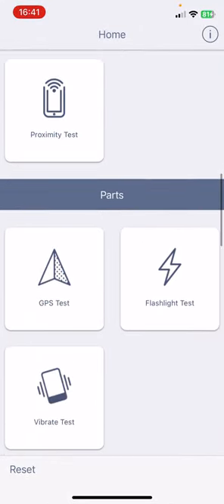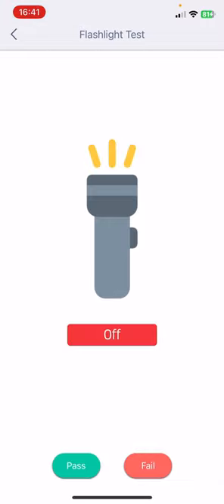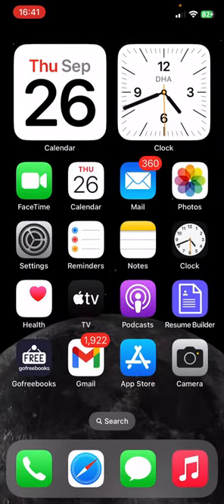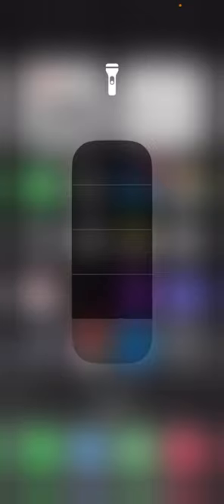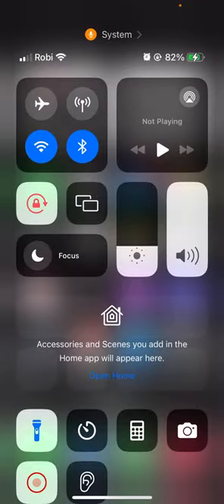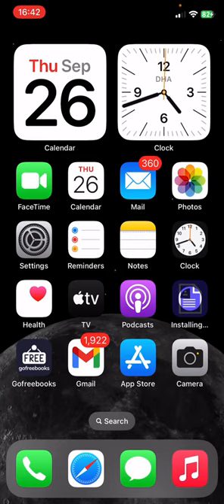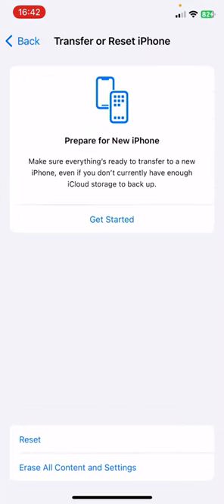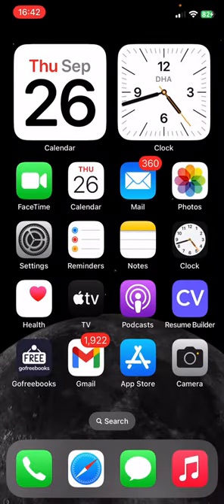Flashlight not working on iphone 2024 - Lock Screen Fix Flashlight Not Working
Flashlight not working on iphone 2024
Lock Screen Fix Flashlight Not Working